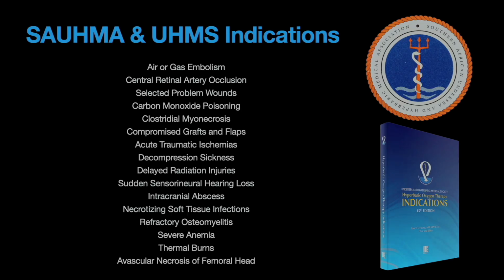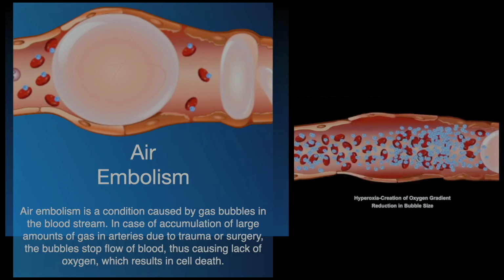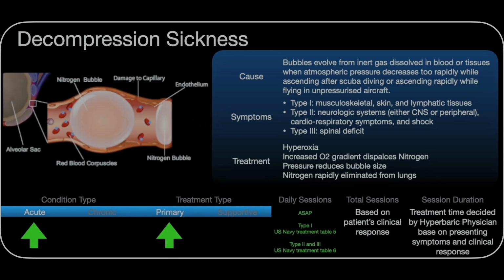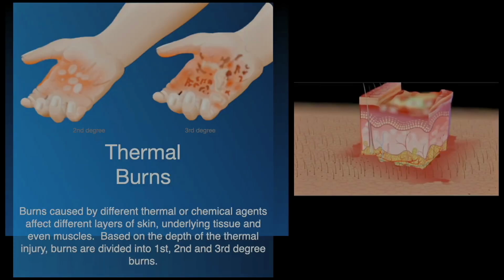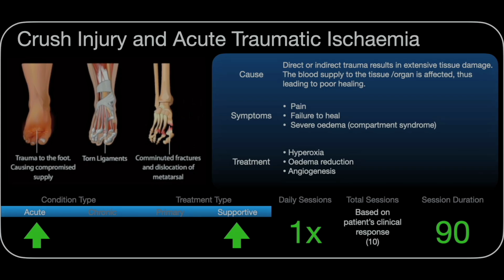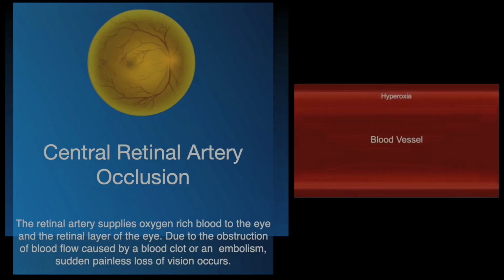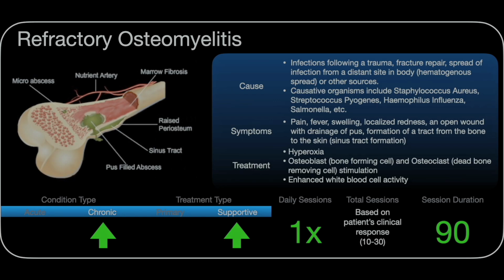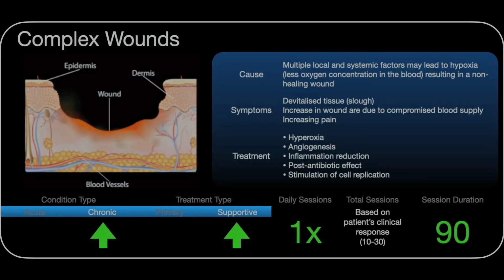SAUHMA & UHMS Indications for hyperbaric oxygen therapy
This video details the established indications for hyperbaric oxygen therapy (HBOT), as recognised by the Southern African Undersea and Hyperbaric Medical Association and the Undersea and Hyperbaric Medical Society, covering conditions from air or gas embolism and carbon monoxide poisoning to chronic issues like refractory osteomyelitis and avascular necrosis. The therapeutic mechanisms of HBOT are rooted in hyperoxia, which significantly increases the partial pressure of oxygen in the blood plasma, allowing for greater diffusion into damaged tissues and aiding in infection defense and angiogenesis (new blood vessel formation). For acute, life-threatening conditions like air embolism, HBOT utilises increased pressure to shrink gas bubbles, while for other ailments, such as crush injuries and burns, it primarily leverages hyperoxia and its vasoconstrictive effect to reduce tissue swelling and promote healing. Ultimately, the resource provides a comprehensive list of medical applications and the physiological principles that make HBOT an effective supportive treatment, with session numbers dependent on the patient's clinical response.